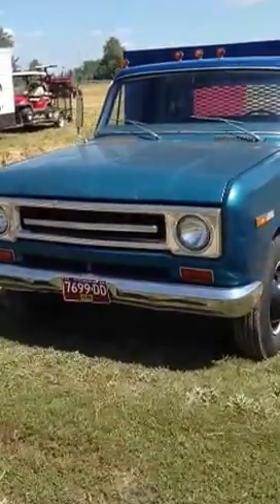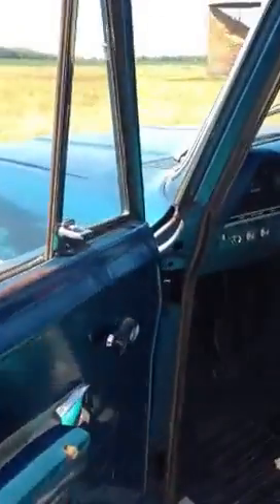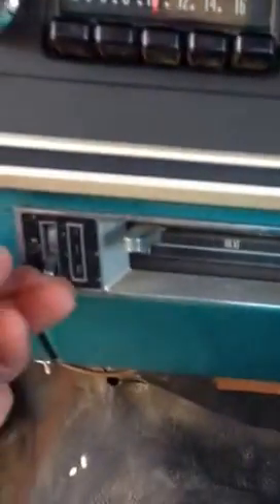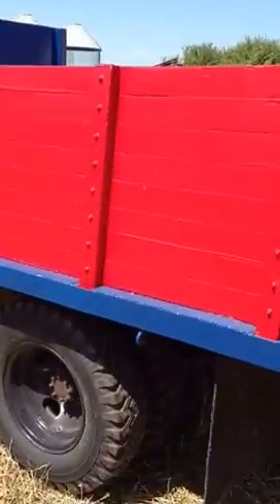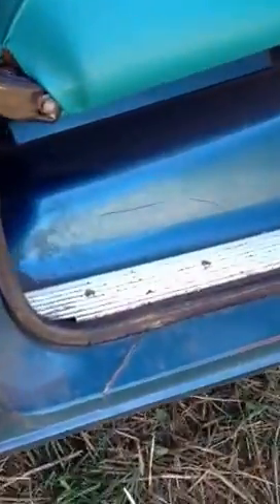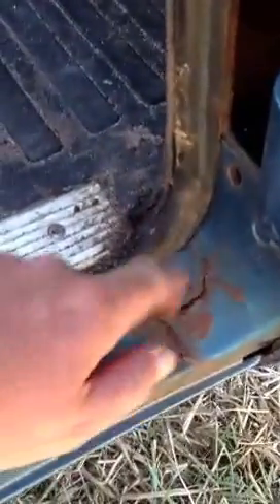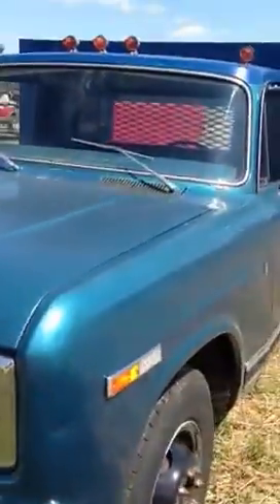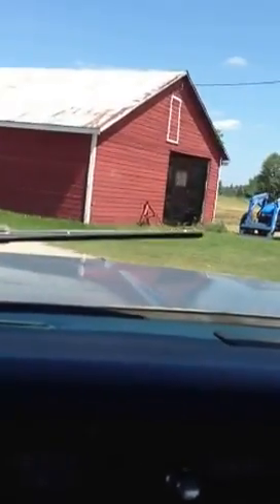1969 international harvester truck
Original survivor farm truck. 31k actual miles!  For sale on eBay.